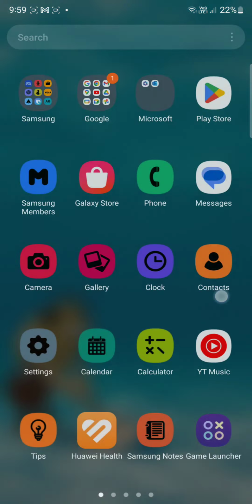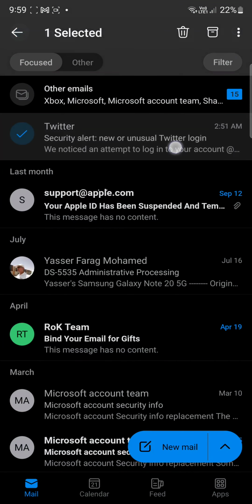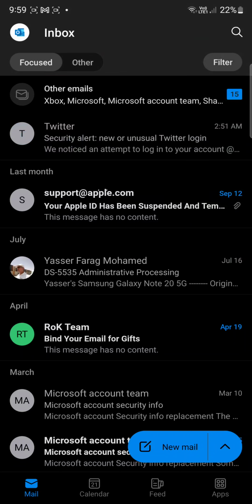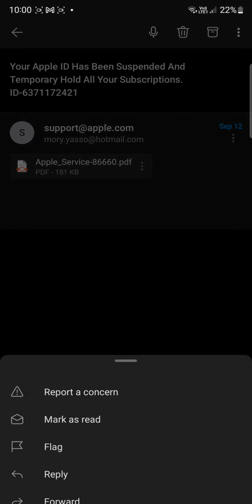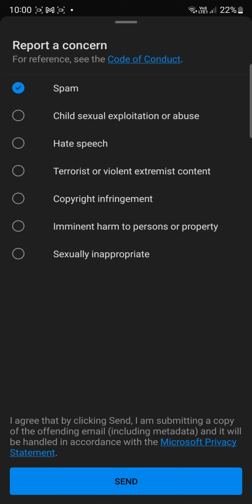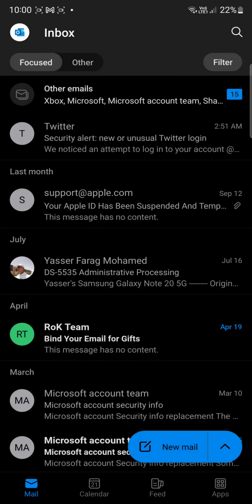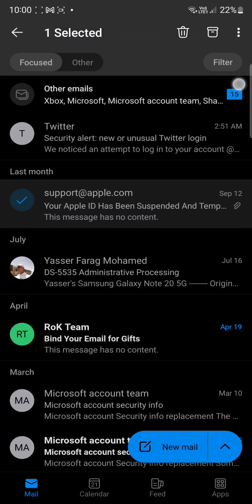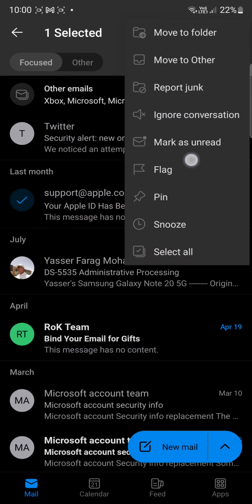How to block spam email on outlook (2023)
How to block spam email on outlook

In this video i´ll show you how to block spam email on outlook. The method is very simple and clearly described in the video. follow all the steps & block spam email on outlook